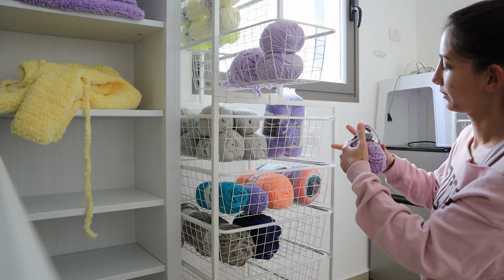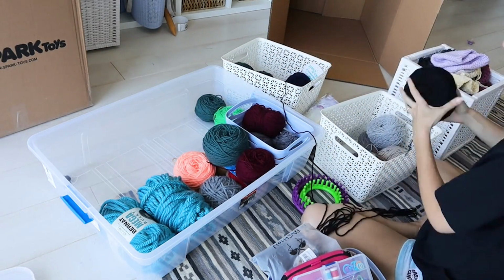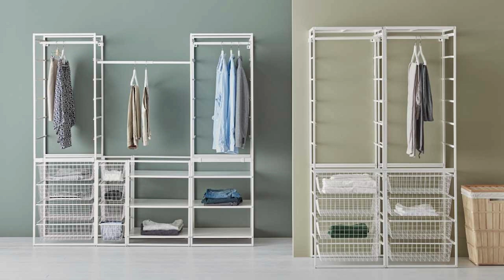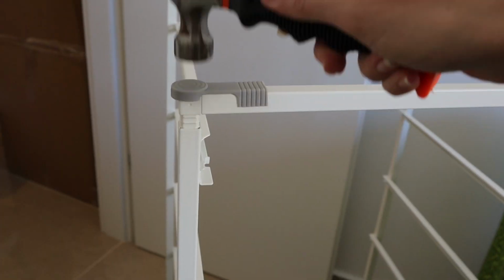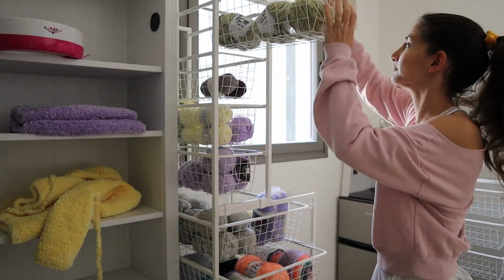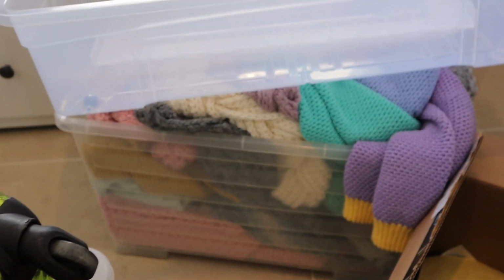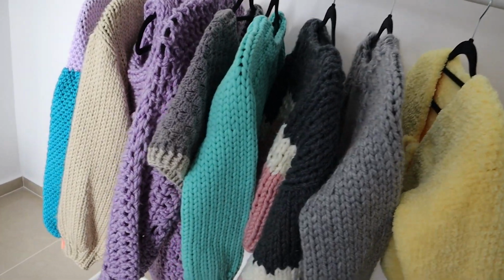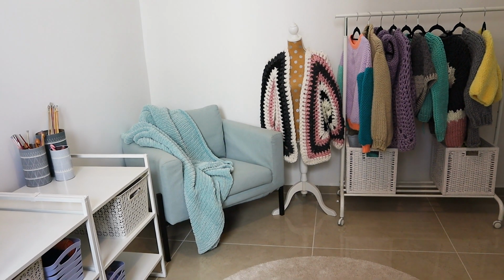Yarn Room Reveal✨ Satisfying Craft Cave Organization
Come watch me put together my new yarn room :) I hope this video gives you some major craft room organization inspiration!

Also, if ya wanna see how my yarn corner looked before the move, check out this video: